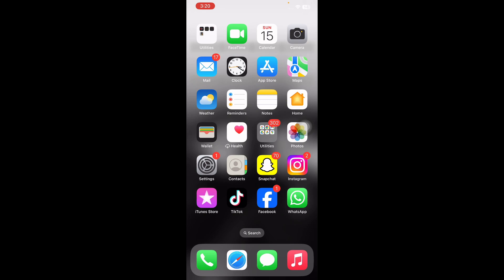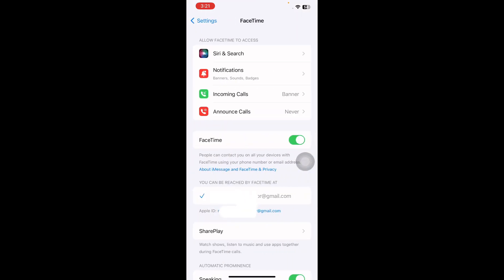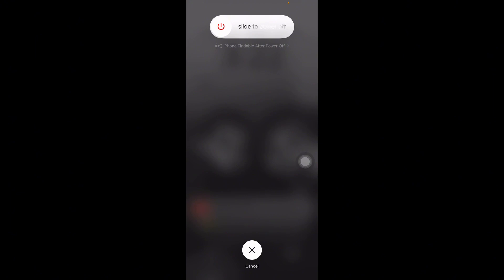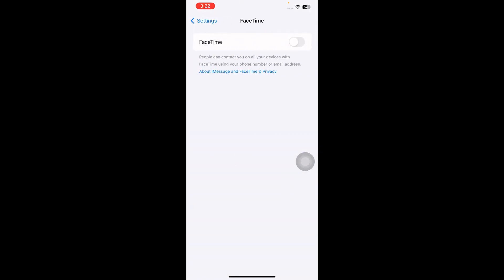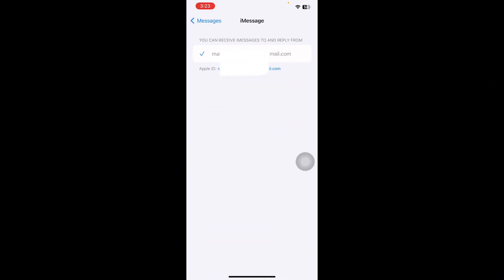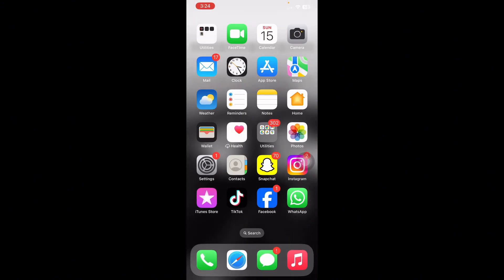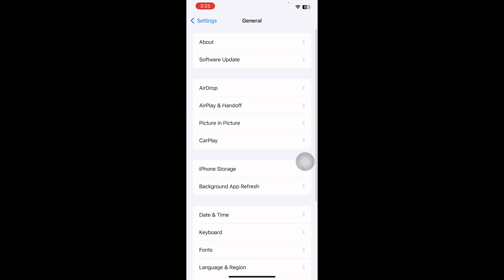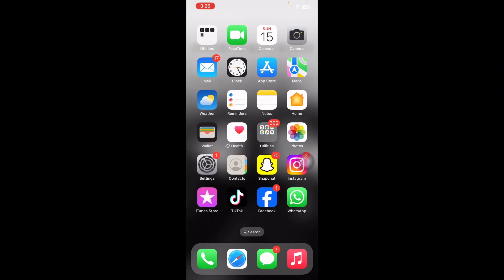How To “Fix This Number Is Registered To Your Apple ID But Is Not Associated With This iPhone Error”